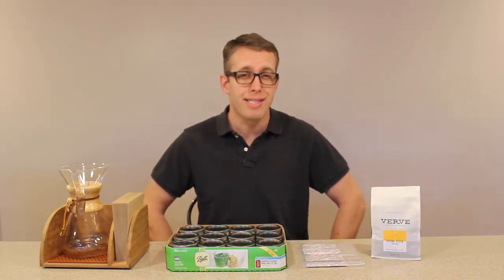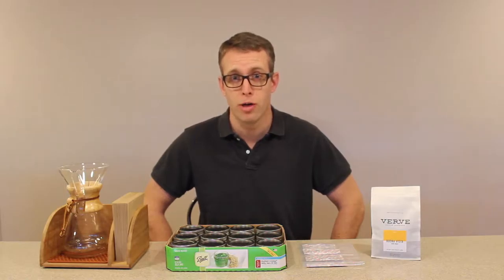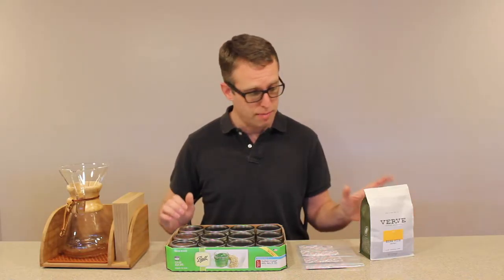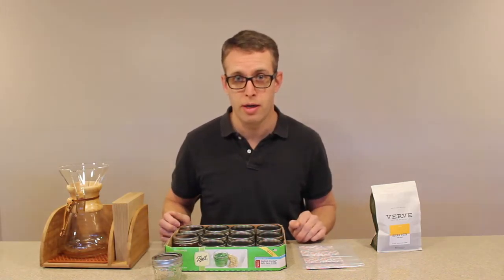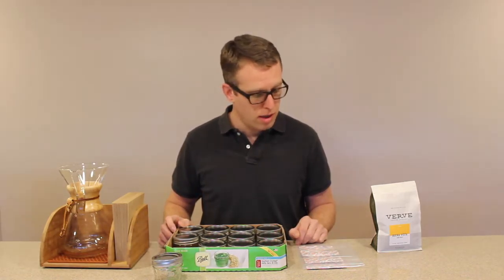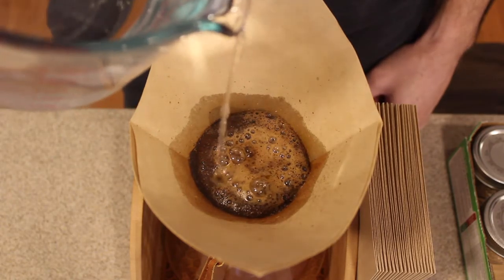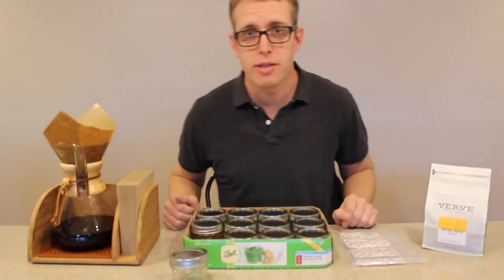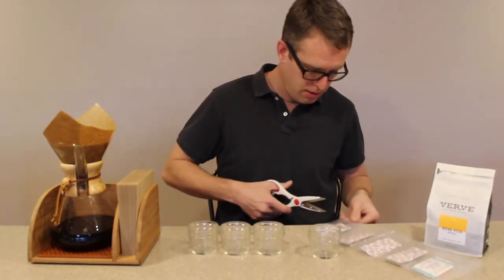How To Keep Coffee Fresh (Part 1)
This is Part 1 of an experiment comparing different methods of keeping coffee fresh.  We're going to see what works and what doesn't.  This is the video portion of the blog series